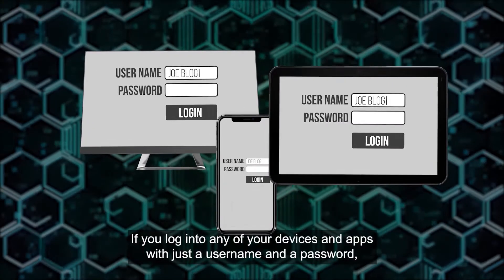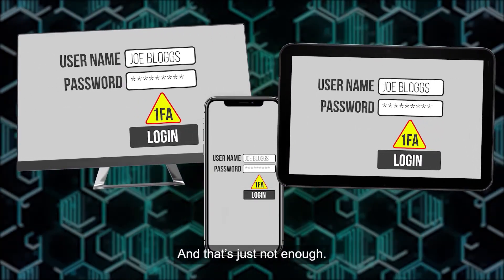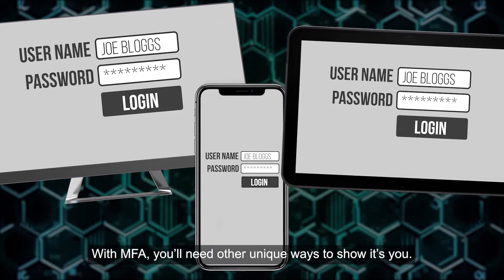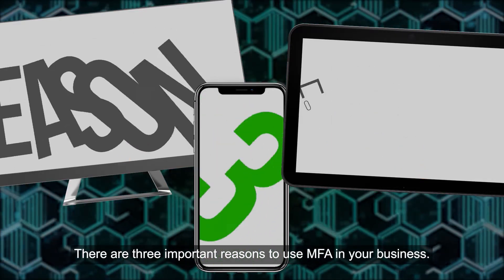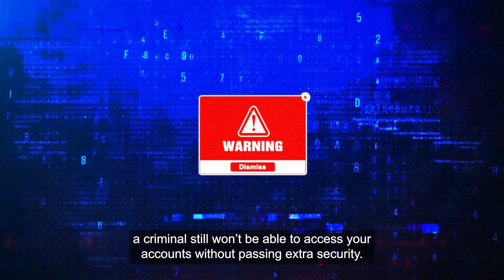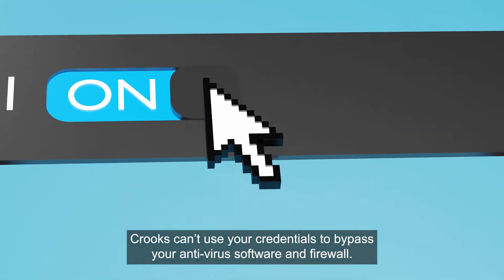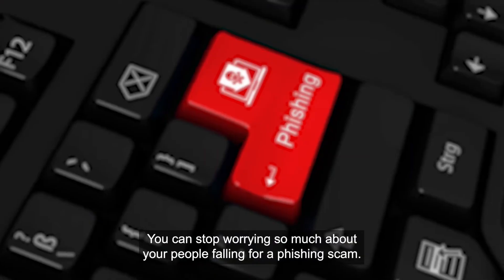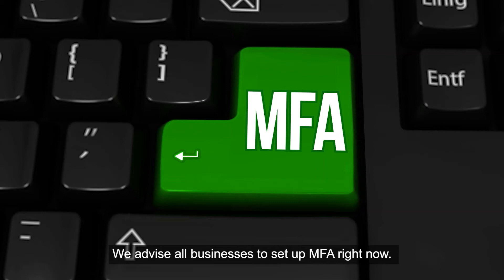All businesses should adopt MFA Now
Here’s why we recommend that all businesses should adopt MFA right now.